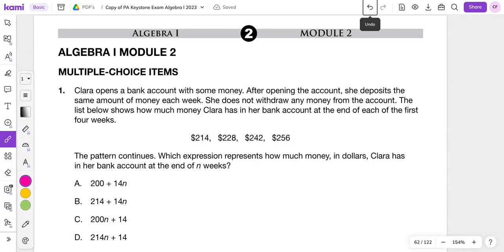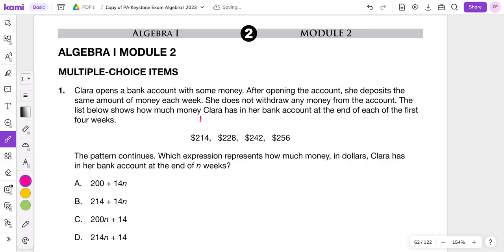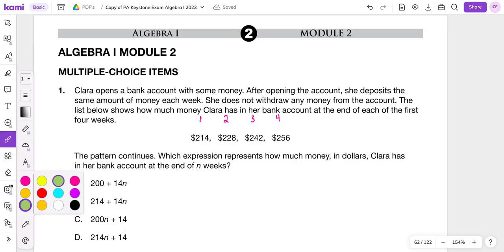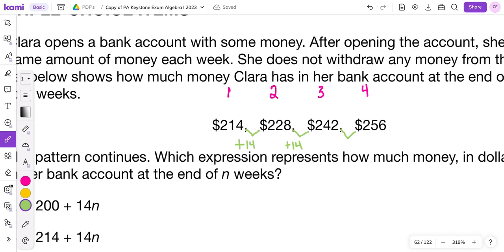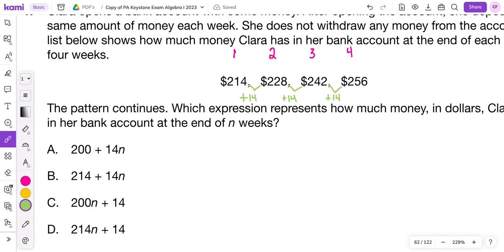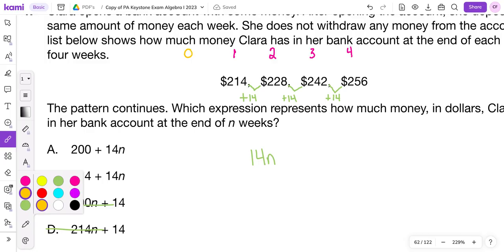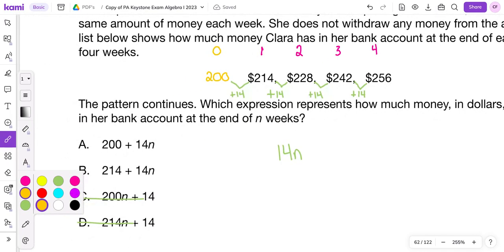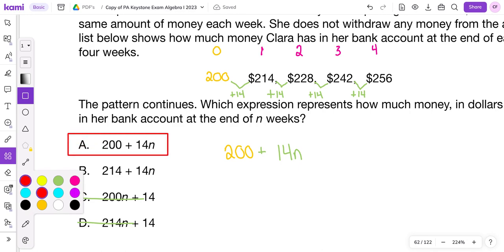2023 Module 2 Problem 1 Algebra 1 PDE Item and Scoring Sampler